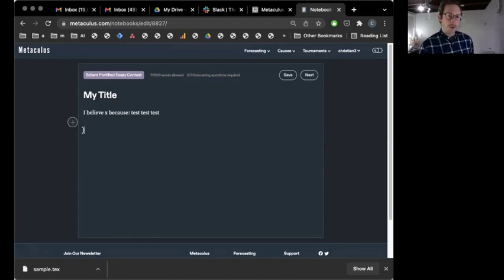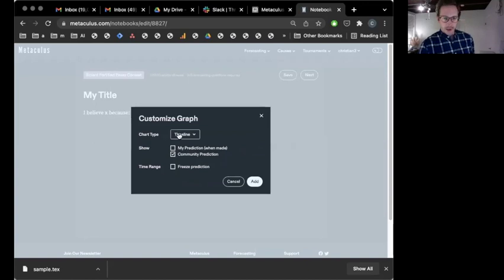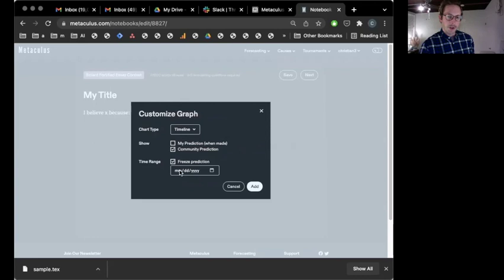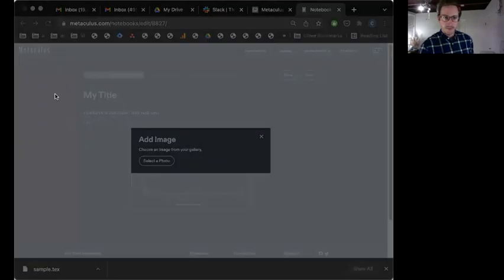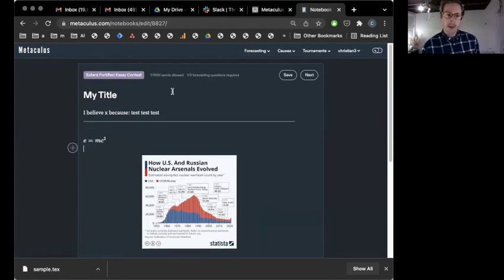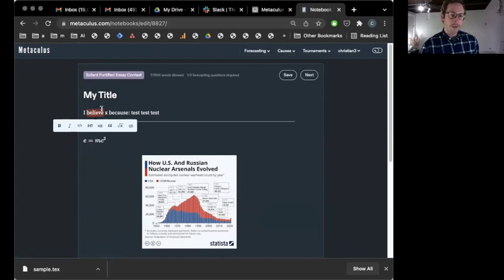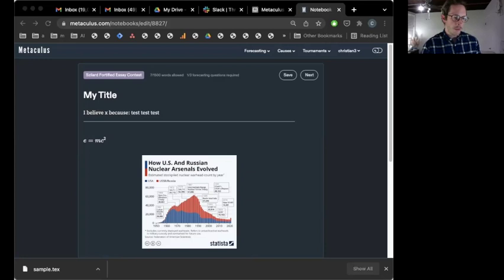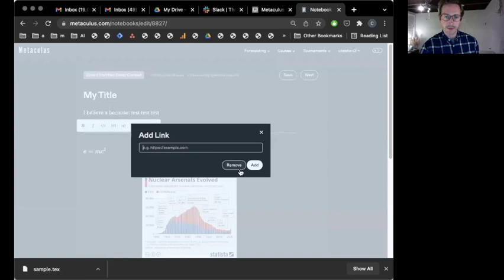Fortified Essay Contests: How to Edit and Submit Your Work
This video explains how to use Metaculus's fortified essay editor to submit an essay to a contest.